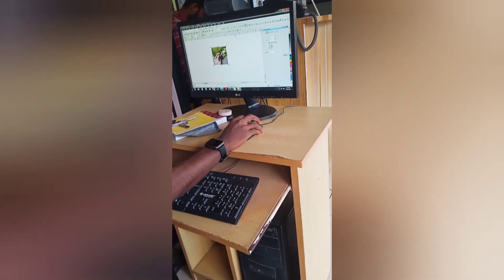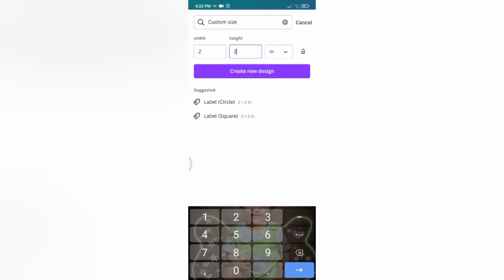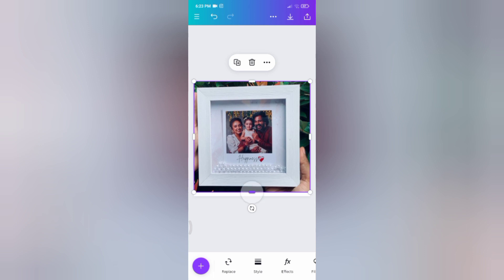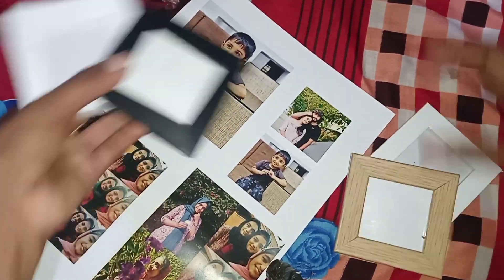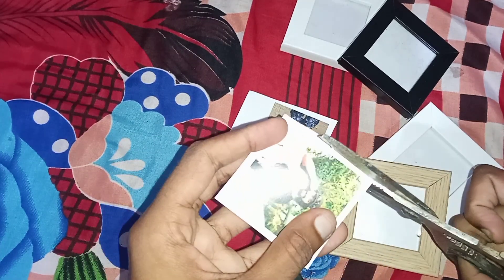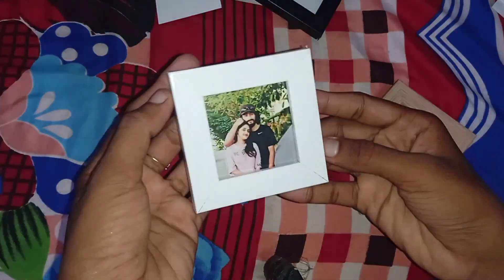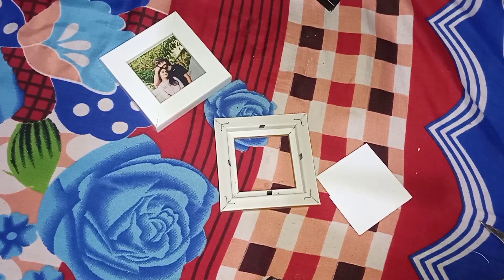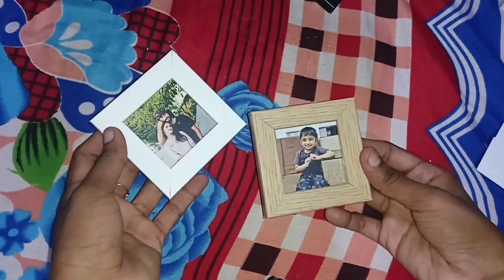Micro frame making detailed video malayalam/micro frame/microframe editing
Detailed Mini frame making video
/Mini cartoon frame tutorial
how to make mini frame
how to.make cartoon frame
how to edit cartoon effect
transparent frame making
how to make a mini frame at home
cartoon frame making editing Malayalam
,low-cost frame Malayalam

,mini couple frame,
how to createminiframe/
Miniframe editing
mini frame
cartoon mini frame making tutorial
how to make mini frame at home